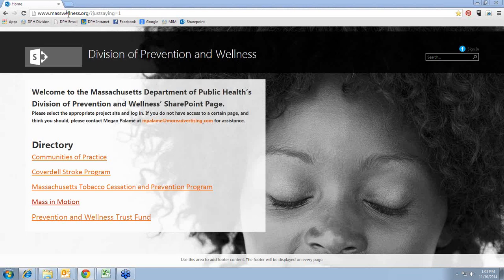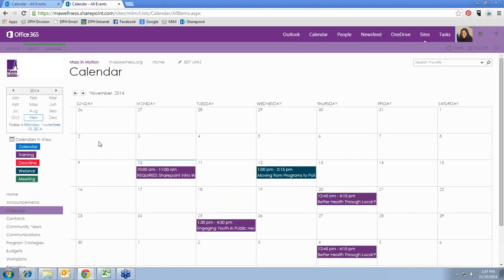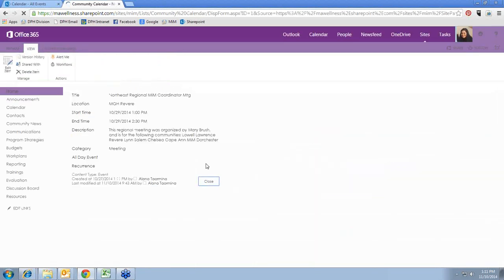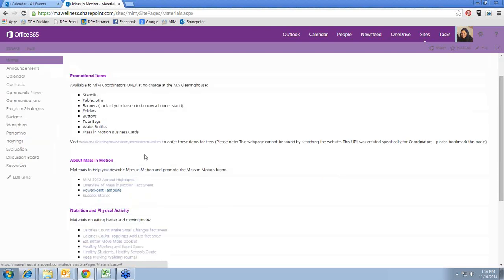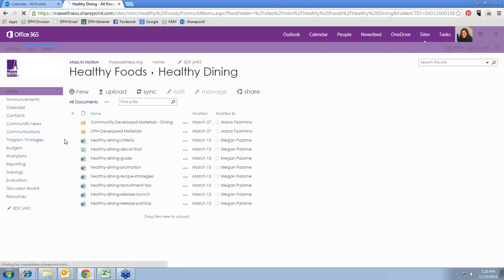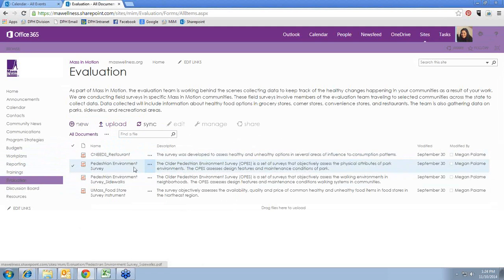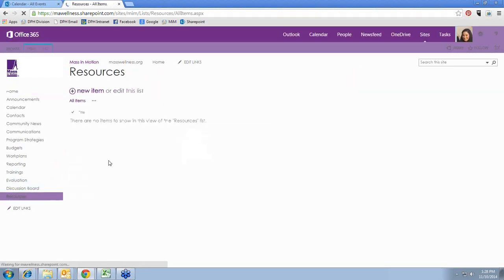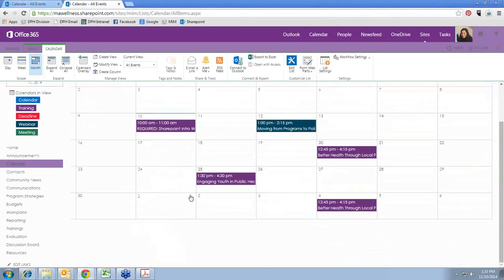MiM Webinar 11-10-14: Intro to Sharepoint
This webinar reviews how Mass in Motion Coordinators can and should use SharePoint.